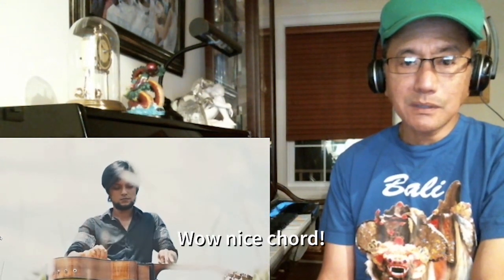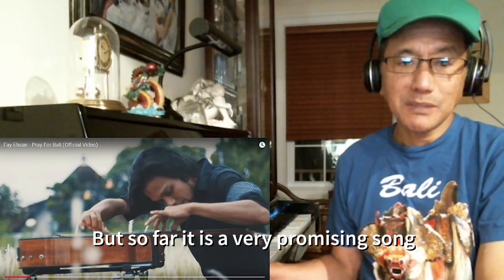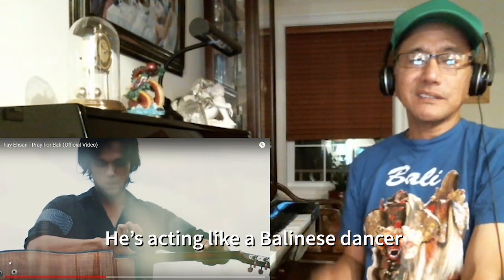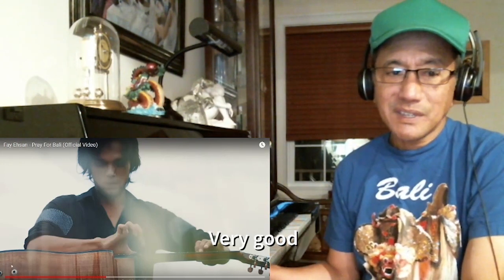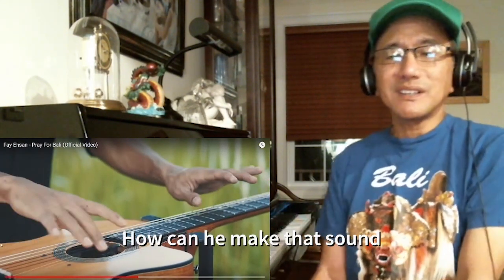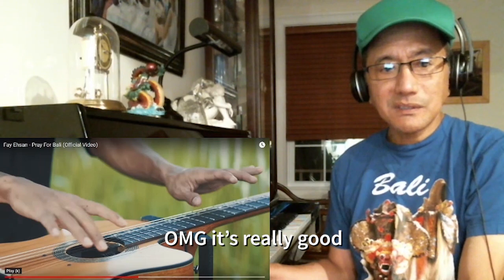Fay Ehsan - Pray for Bali Reaction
Another great fingerstyle guitarist from Indonesia, Fay Ehsan. I am so blown away.